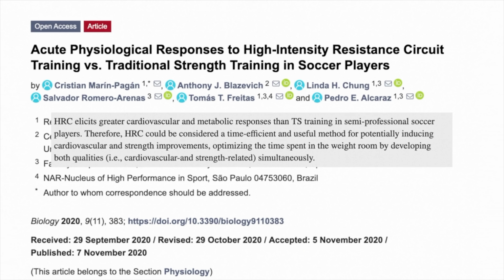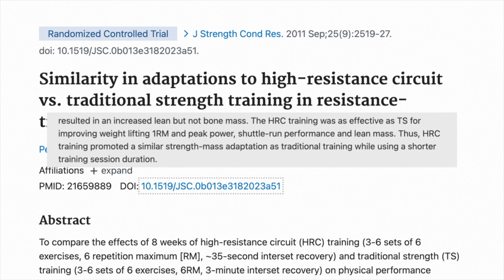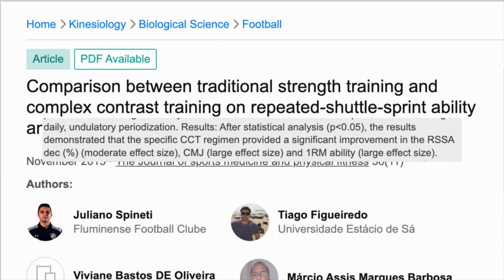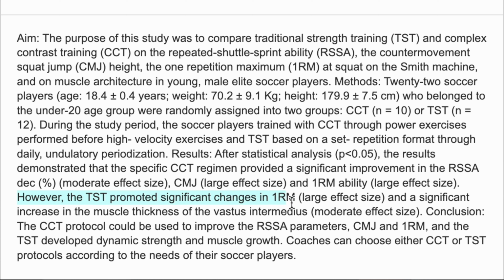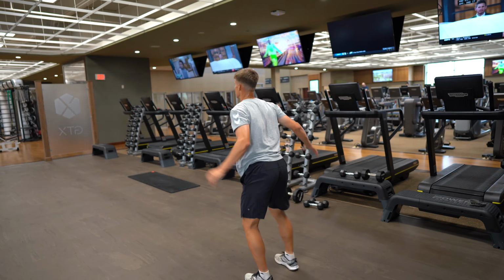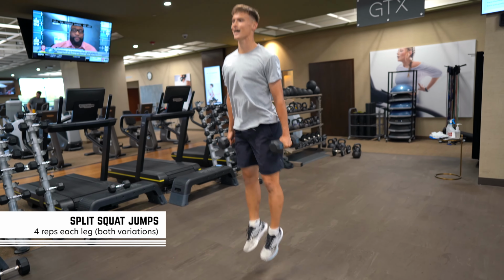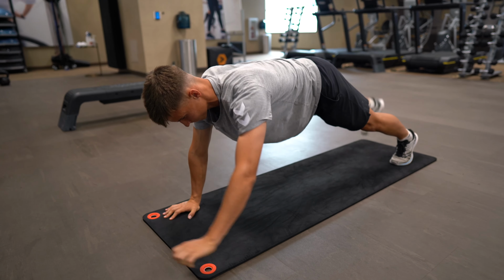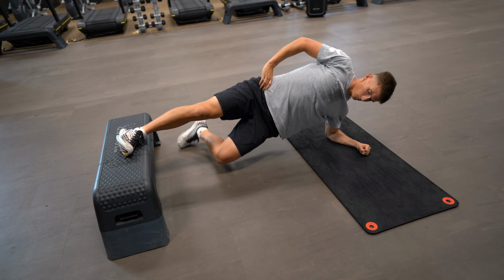The Best Soccer/Football Specific Gym Routine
This video was created to show you how to structure and create a soccer/football specific gym routine. The best gym routine would be created with goal of improving on-field performance.

The video shows some scientific research that suggests a circuit-style training routine to be the most time effective way to work out, and gives footballers a higher cardiorespiratory and metabolic response to the workout -- stimulating similarities to what would be seen in matches by keeping your heart rate up considerably more throughout the session v.s traditional strength training.

Another study in this video finds that circuit-style training and traditional strength training have similar improvements across active individuals. This suggests circuit-style resistance and traditional resistance strength training provides similar results, but with circuit-style training consuming less time.

Another study demonstrates complex contrast training to be superior to traditional strength training in 3 of the 5 areas measured. Traditional strength training was only found to be superior in the growth of the muscle.

Here are numerous other studies supporting the information given in the video. Links are below.

Full Sample Gym Session Routine --

Circuit 1 (4 rounds - 2-4 minutes of rest in between rounds):
Goblet Squat (or Bulgarian Split Squat/BB Back Squat) -- 5 reps x4 rounds
Bodyweight Split Squat Jumps -- 4 reps each leg x4 rounds
Weighted Split Squat Jumps -- 4 reps each leg x4 rounds
Broad Jumps -- 4 reps x4 rounds
SL RDL -- 6 reps each leg x4 rounds

Circuit 2 (3 rounds - 1-3 minutes of rest in between rounds):
Plank Bird Dogs -- 8 reps each side x3 rounds
V-Up -- 12 reps x3 rounds
Wall Sit -- 1 minute hold x3 rounds
Copenhagen Holds -- 15 second hold each side x3 rounds

Keep in mind a couple of things:

1. It is important to understand that the exercises in the sample session I gave may not be the exact rep ranges and exercises that are the most effective for you individually. You need to found out what areas you lack in so you can custom your sessions to your specific needs.

2. I am not a doctor, strength and conditioning coach, or anything like that. The interpretations are what I have seen, and believe to be the most effective ways to workout based on being a pro player, growing up in pro academies, and by talking to sport-scientists, and other qualified performance coaches. Do your own research before implementing any advice from the video!

Follow Nonstop Progress on instagram: @nonstop.progress

About Me:
Name: Heath Martin
Age: 21
Height: 6'0
Weight: 170
Nationality: USA
Last Team: Forward Madison FC
Previous Teams: Forward Madison FC, IMG Academy, Tennessee ODP, Atlanta United U19's
Position: LB/LWB/LCB (3-back system)